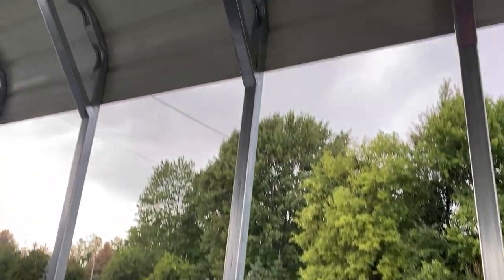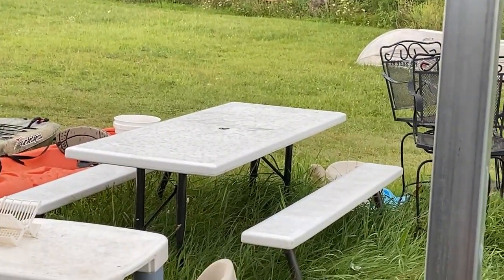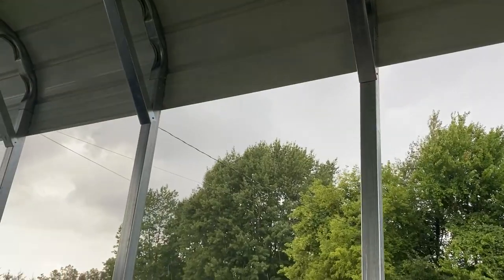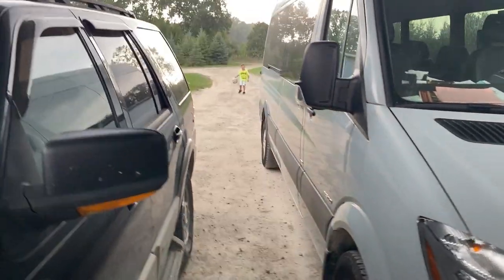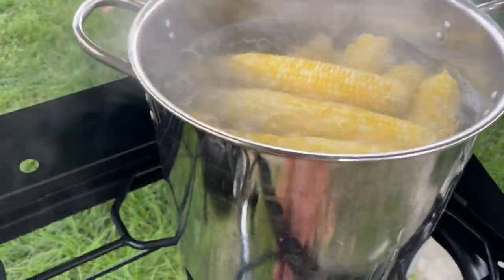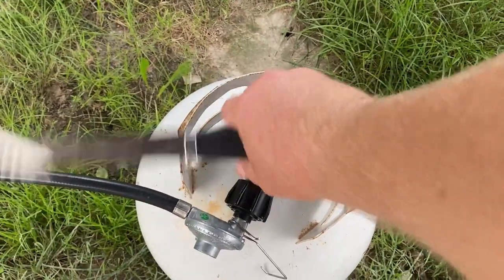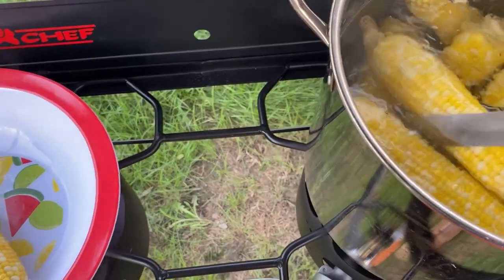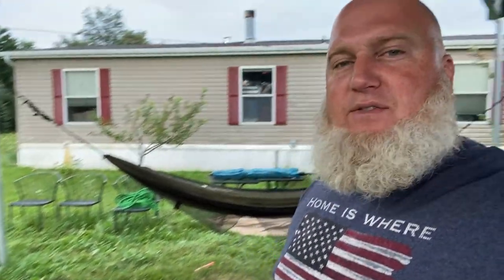Outdoor Corn on the Camp Chef Explorer Stove, Keeping Heat out of the House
You guys know I don't like to add heat to my house in the summer, so today we did corn outside on the Camp Chef Explorer Stove, while it was raining!

Kershaw Knife
DJI Osmo Action
Manfrotto Tripod